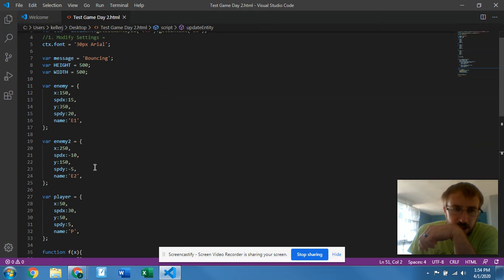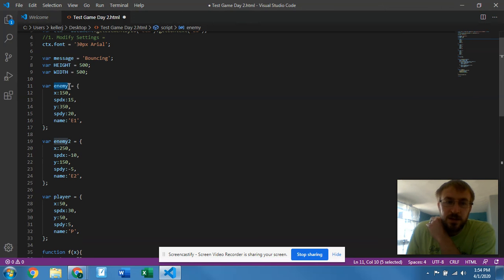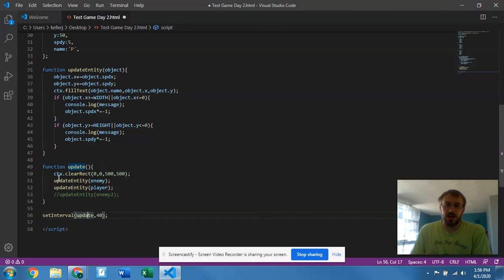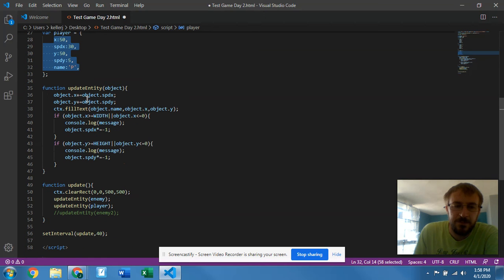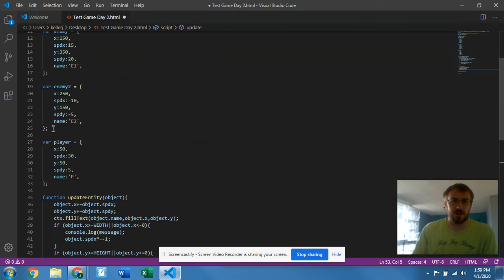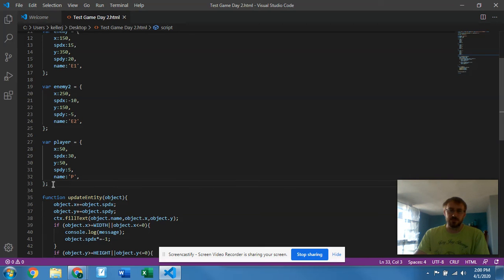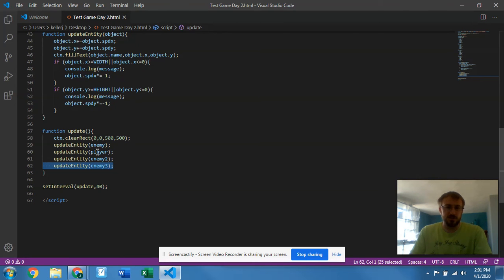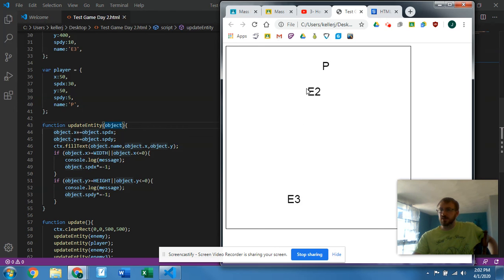Day 4: Mr. Keller's eLearning Project